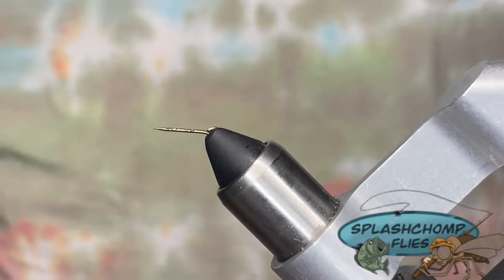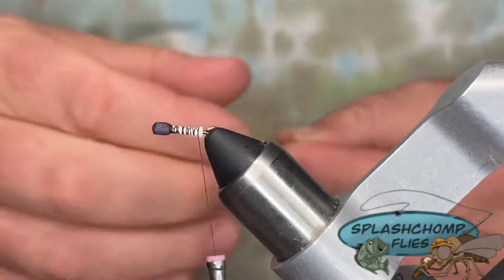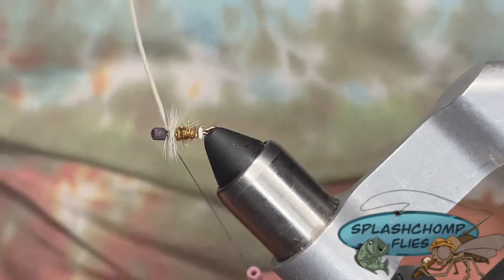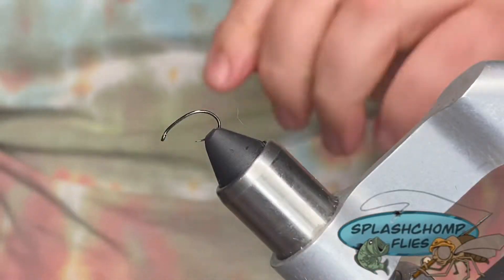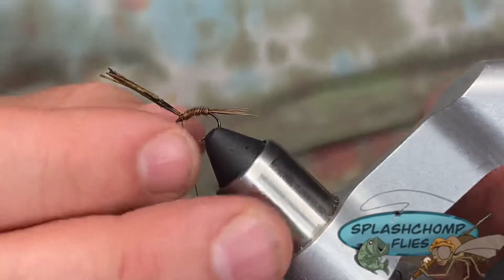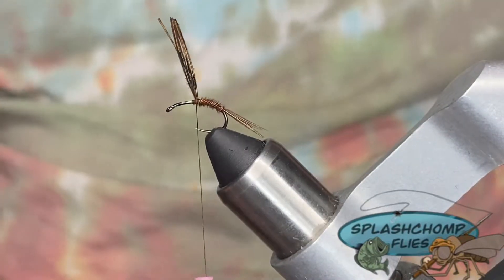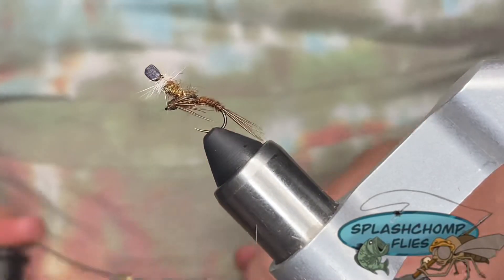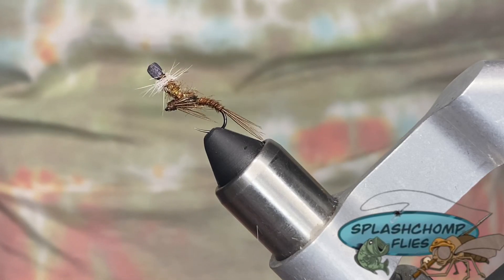Fly Tying for Beginners: Sprouting Pheasant Tail (Nymph)